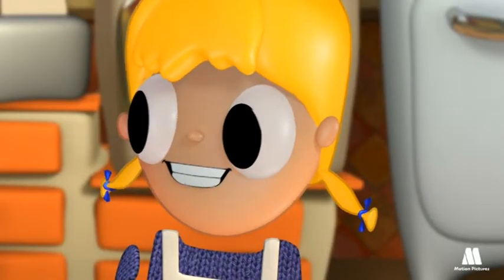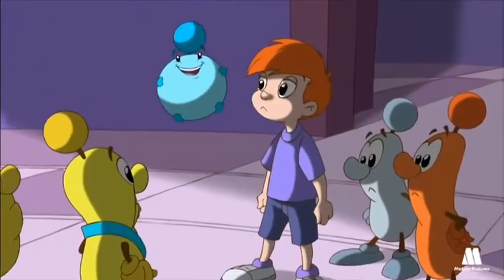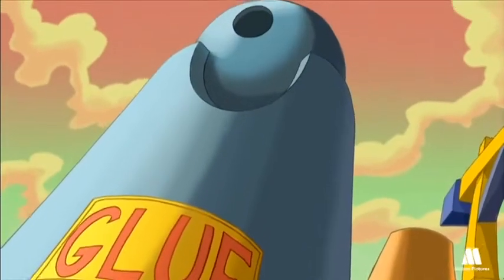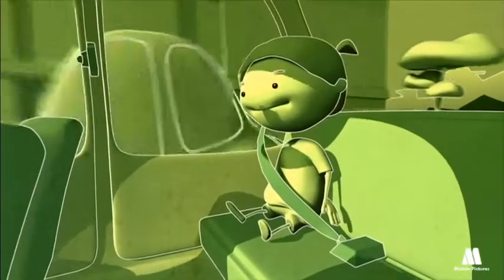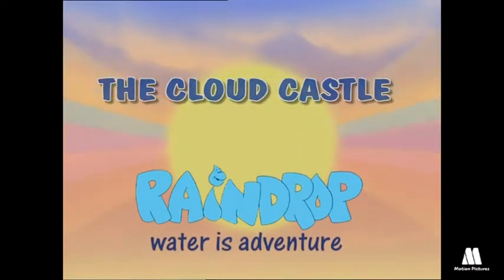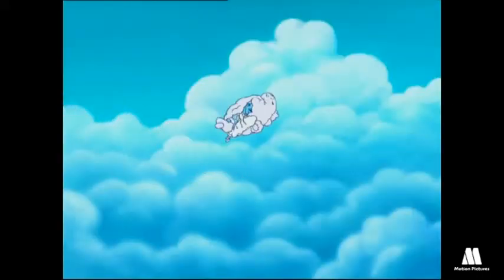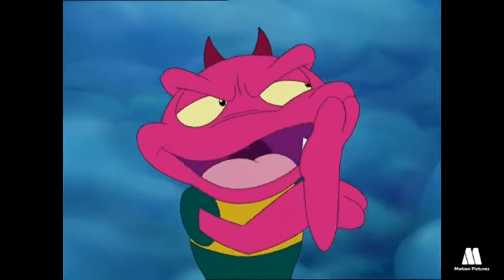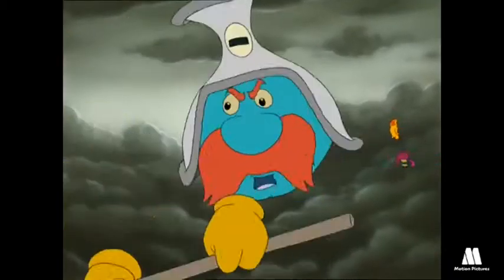1 hour of cartoons for kids, tv animated series- Pack 2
Cartoon videos for kids 5-9 years old, animated tv series for children. Watch 1 hour online cartoons. Educational and funny kids videos, animated series of humour and adventures. Watch online cartoon

Cartoon videos in this pack:
- Glumpers 03: Night of horror
- Telmo and Tula cook: Fruit salad recipe
- LMNS adventures: 02: electric fluent
- Greenlight Traffic safety: seat belt
- Glumpers 04: Ski day
- Telmo and Tula crafts: multicolored bottles
- Raindrop 02: Cloud castle

Tv for kids, tv children, animated series online for family entertainment. 5 years-old-kids cartoon, 6 years cartoon, kids 7 years videos, 8 years old cartoon